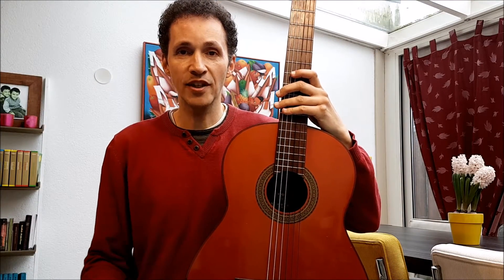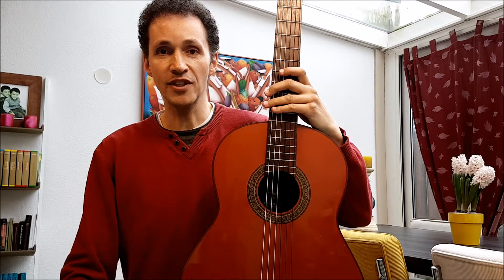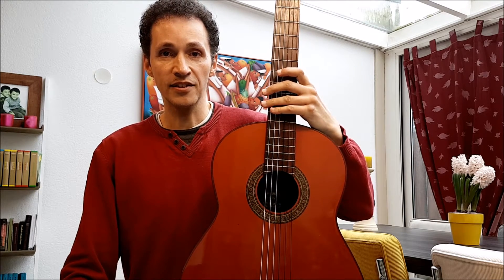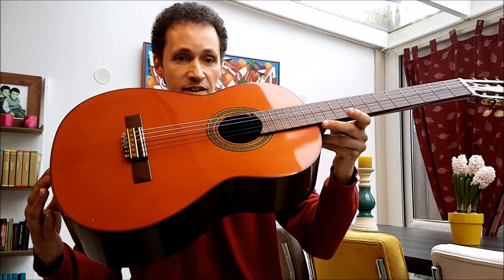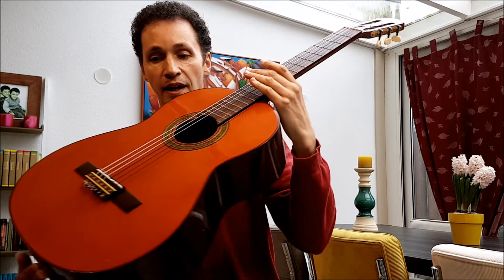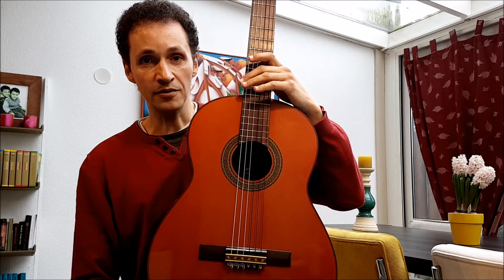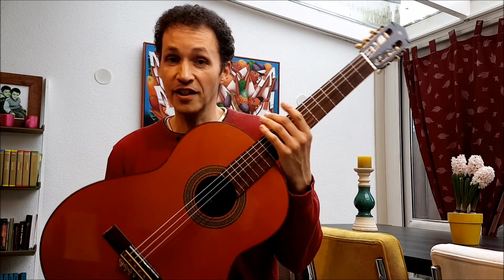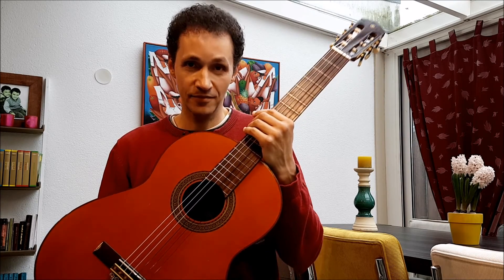Demo: Yamaha G180 Classical Guitar (1975 - 76)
Beautiful Yamaha g-180 classical guitar for sale. Fantastic sound, strong in the bass and warm in the high.